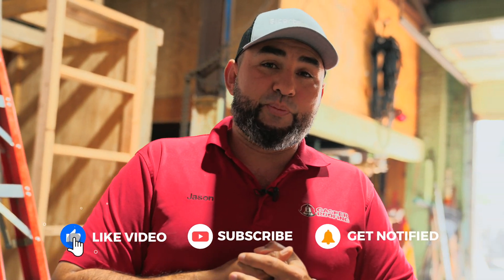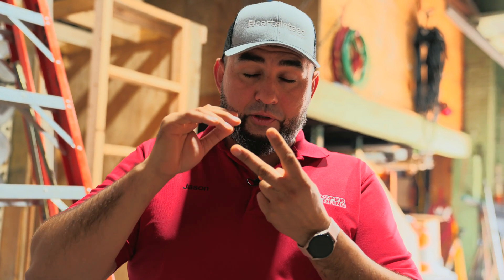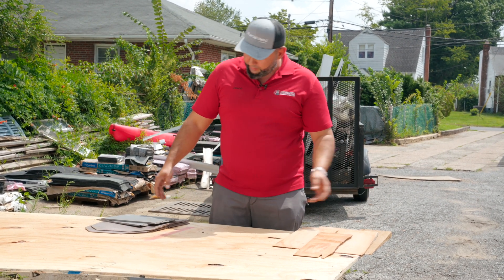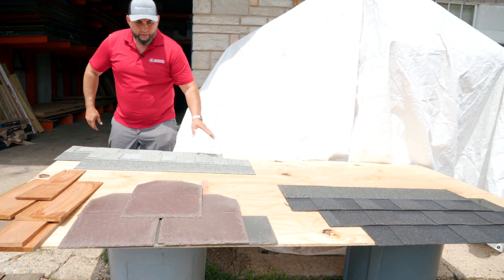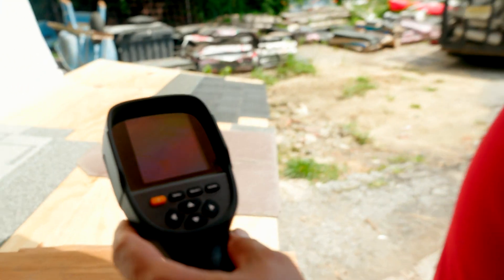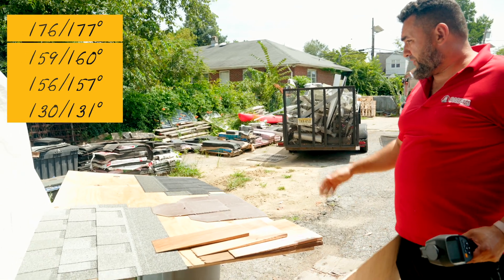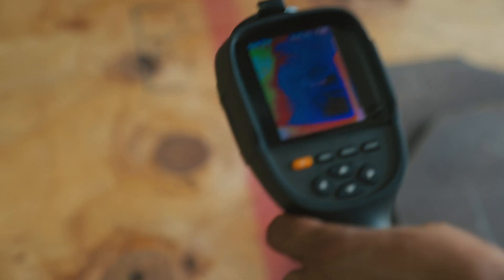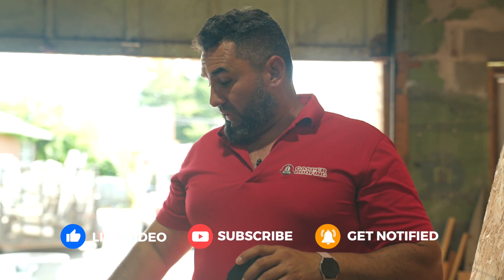SCIENTIFIC EXPERIMENT 👨🏻‍🔬 WHICH ROOF MATERIAL TRANSFER THE MOST HEAT TO YOUR HOUSE?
Welcome to our experiment to determine which roofing material is the most heat-absorbent! In this video, we're testing three different roofing materials on plywood, under the scorching sun. We'll use a heat thermogun to measure and compare how much heat each material allows into the house.

Discover the surprising results as we uncover which roofing material could potentially affect your home's indoor temperature. Whether you're curious about energy efficiency, insulation, or just looking to make an informed roofing choice, this video has got you covered!